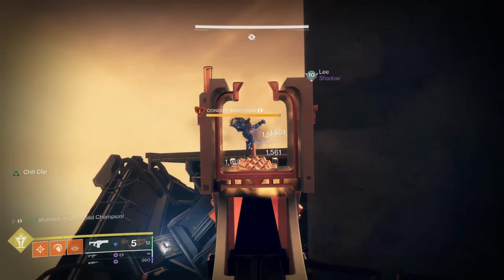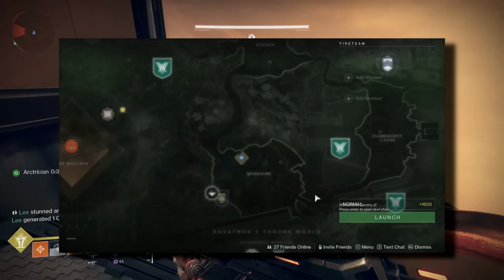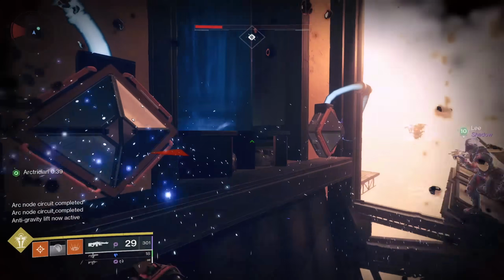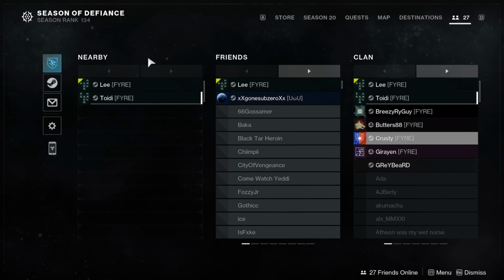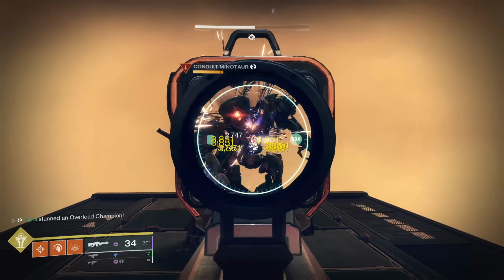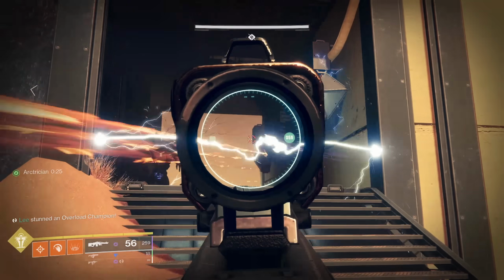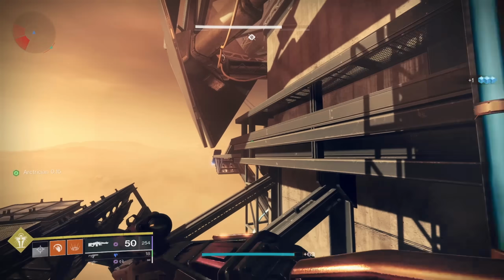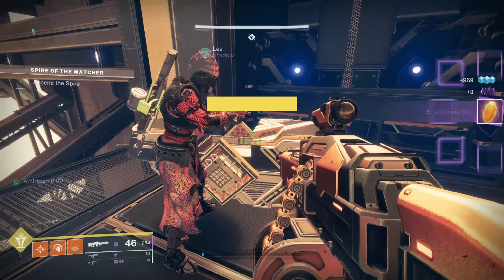This Artifice Armor Farm is So Easy and Fast | Destiny 2 Lightfall Meta Loot and Farms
Well, my last artifice armor farm was good, but i relied on a cheese. This artifice armor farm needs no such thing. Meaning this won't be at risk of going away. You don't even need to wait for a certain week!

I know every content creator says this, but I really mean it. Having you watch the things I make has been incredible! Also if you read this far, you're my favourite viewer. :)
Timestamps:
0:00 Intro
0:45 What is The Farm?
1:20 Quick Checkpoint Share Tutorial
2:00 How To Do The Farm
2:44 Let's Talk About The Farm
4:00 What Sauce Are You Gonna Get?
5:00 My Thoughts/Discussion
5:50 Outro
6:17 Full Farm Demo
10:20 Outro Outro

Destiny 2: Join millions of players, create your Guardian, and start collecting unique weapons and armor to customize your look and playstyle. Embark on challenging co-op missions and a variety of competitive PvP modes. Experience Destiny 2’s evolving story with friends or explore the stars as a fireteam of one. Enjoy Wolrd first Raid Races, Grandmaster Nightfalls, Dungeons and all things Lightfall